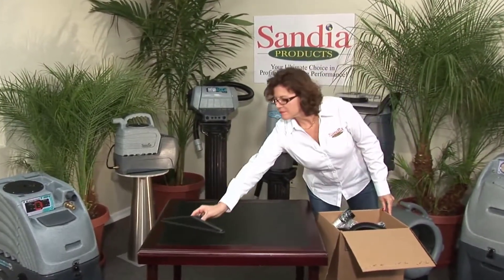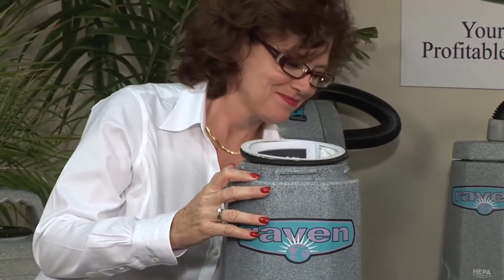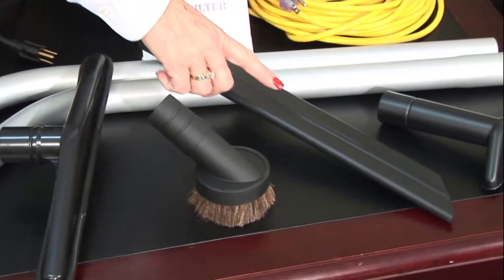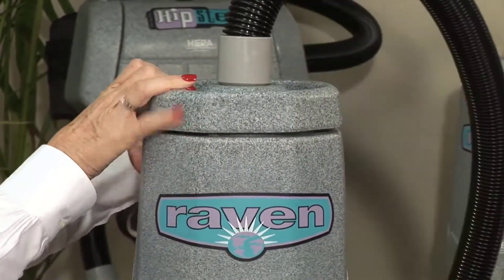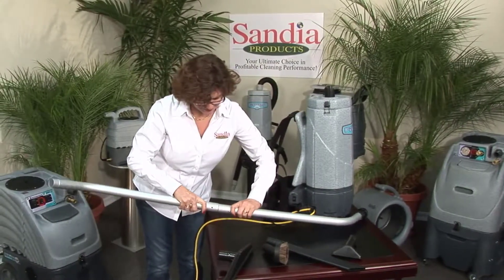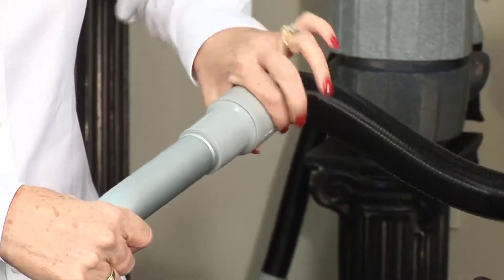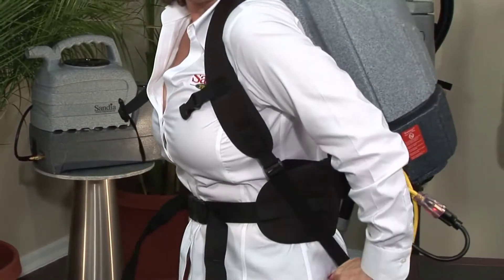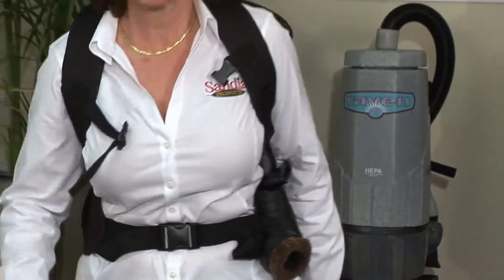HEPA Raven Backpack Vacuum Equipment Training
Raven series vacuums give you the technical edge! Sandia's Raven vacuums deliver the latest advances in vacuum design technology to give you the clear-cut advantage. Raven's third major design enhancement in as many years clearly demonstrates Sandia's commitment to design excellence and powerful performance. Take a closer look, and you will see that never before have so many advanced features been incorporated into a compact, backpack design.

With the fastest soil proficient than traditional uprights. The HEPA Raven collects the most soils, leaving exhaust air cleaner with a disposable, heavy-duty paper micro-bag mounted inside a washable cloth shakeout bag. Made in a lightweight ergonomic design, the 6 quart back pack vacuum provides optimum user comfort. The cushioned back-pad fits the curve of any operator's back while the comfortable shoulder and waist belts reduce fatigue.